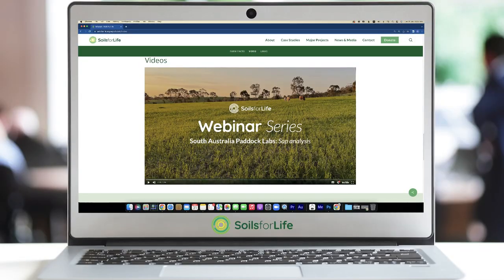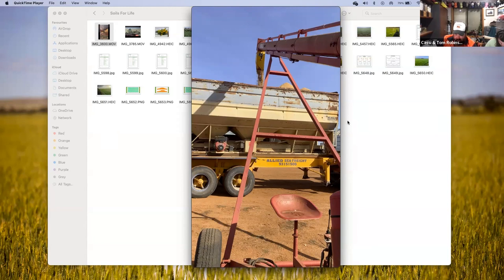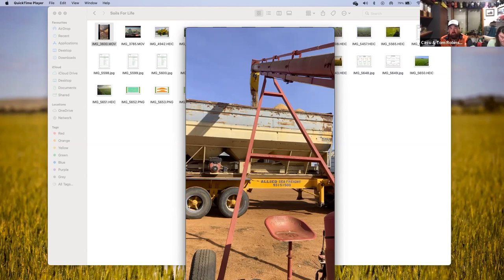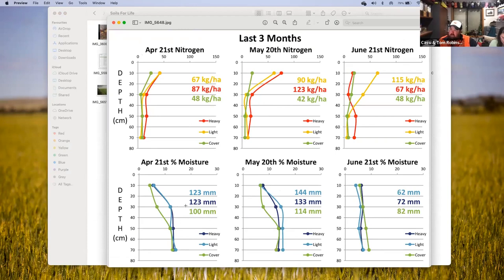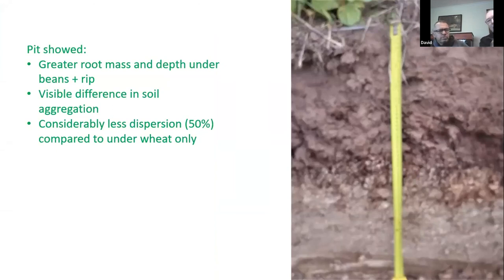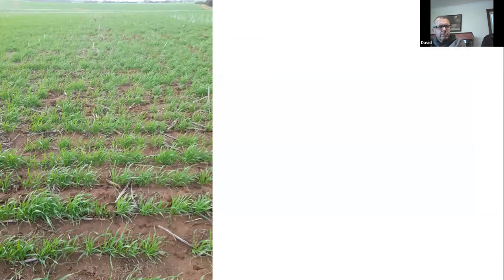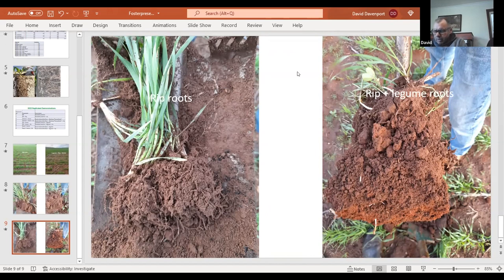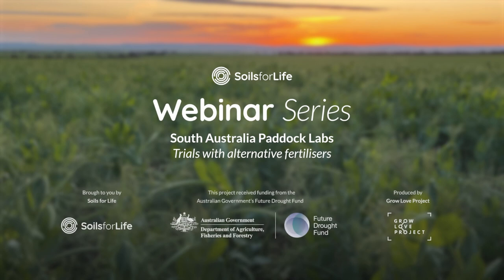Soils For Life Webinar - Trials with Alternative Fertilisers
The South Australia Paddock Labs project
Over the last several decades Australian crop growers have been increasingly challenged by rising temperatures and input costs, increasing rainfall variability, and declining soil health. Improving soil health is widely recognised as a key mechanism to address these challenges, not least for improving drought resilience. Healthy, functioning soils store water by acting as a sponge. Innovative Australian croppers have been leading the way to build healthy soils for drought resilience. In this ‘Paddock Labs for Drought Resilience’ project (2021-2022), we supported experimentation with, and adoption of, drought resilient cropping practices in South Australia.

This episode: Trials with alternative fertilisers
Towards the end of the Paddock Labs process, we hosted a peer learning session, where two focus farmers shared their experiences and lessons with alternative fertilisers. Tom Robinson shares and answers other farmers’ questions about his experiments with summer crops and grazing, seed coatings, sap testing and foliars, and crop nutrition management. He also shares a video of his set up for coating his seeds with Johnson Su fertiliser and then transferring to the truck.David Foster shares the design and results of his replicated trials with deeping ripping, companion planting with alternative fertilisers, such as manures, and what he calls synergy planting.  He talks about the benefits of sowing wheat and beans and sweet corn and beans together, including a ‘doubling of root mass’ and nitrogen deficiencies where the beans weren’t included.

This project is supported by Soils for Life, through funding from the Australian Government’s Future Drought Fund. To learn more about the South Australia Paddock Labs for any further information.

Chapters
0:00 Introduction and instructions
1:03 Introduction to farmer Tom Robinson
1:35 Tom Robinson - Enterprises and practices
4:40 Tom Robinson - Rainfall
5:37 Tom Robonson - Johnson Su compost
7:23 Question: What is the timeline for creating compost tea?
8:16 Question: How do you keep the compost tea cool?
12:06 Question: Do you roller crimp your paddocks?
14:03 Question: What inputs do you use in your paddocks?
15:15 Nitrogen sampling and tracking
18:18 Sap testing
19:32 Introduction to David Foster & David Davenport
20:12 Trial: Beans as a soil amendment for wheat
21:19 Results of trial
23:17 Yield data
25:48 Isolated trails with beans and corn
27:00 Results and findings: Fungal associations
27:46 Replicated trials for 2022
29:58 Results: Better root mass & penetration, more earthworms
34:38 Input costs and commercial fertiliser
36:13 Question: Could you seed two or more crops at the same time at different depths?
39:03 Thanks and acknowledgements